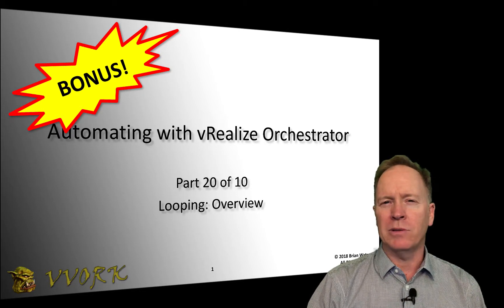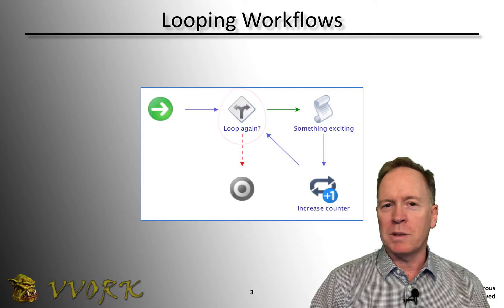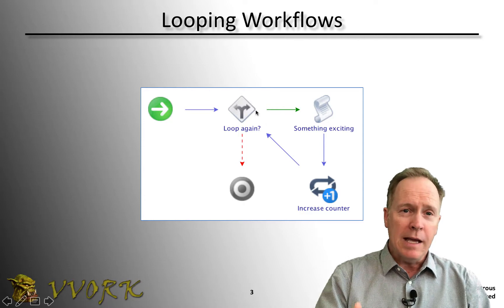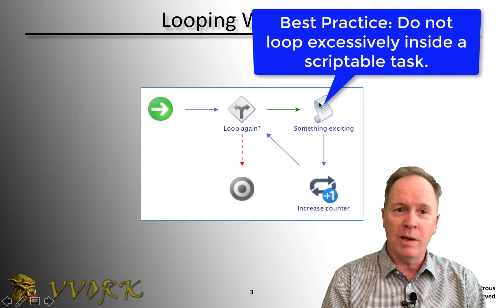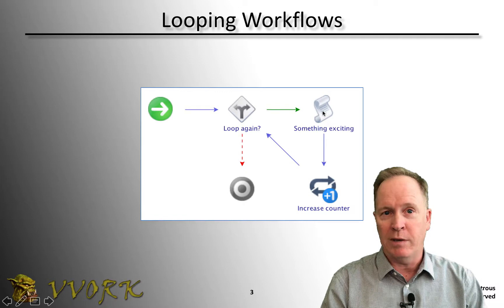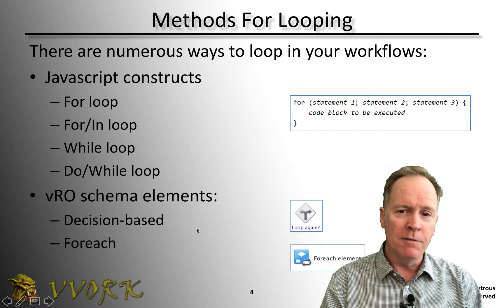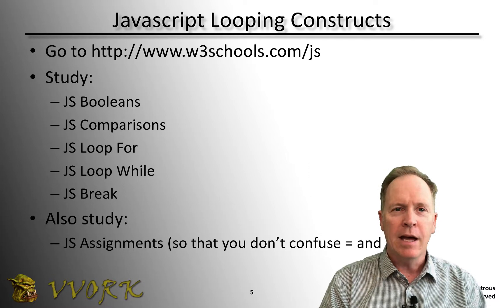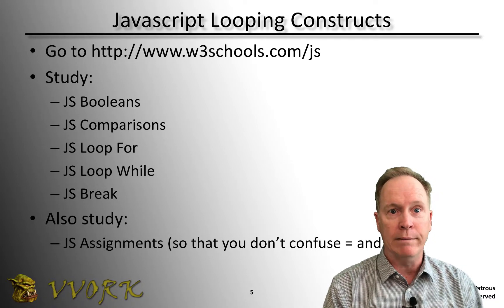Automating with vRO 7 - Part 20 - Looping - Overview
This is the twentieth(!) video in a ten part video series. In this video, Brian Watrous provides an overview of the looping constructs available to vRO developers.

The VVork examples package mentioned in this video can be downloaded . If tinyurl.com is blocked in your environment, you can get the package directly